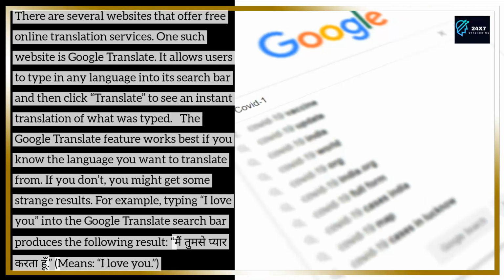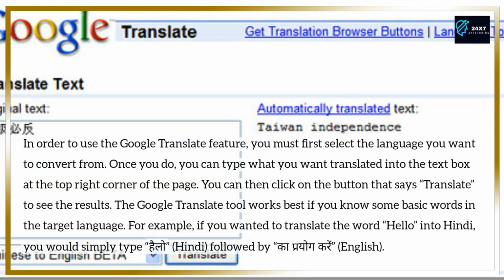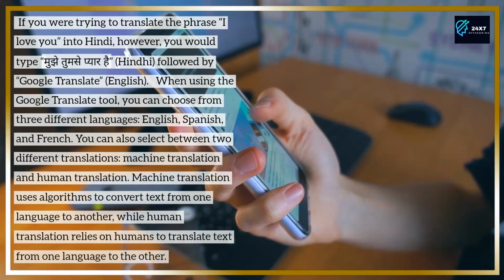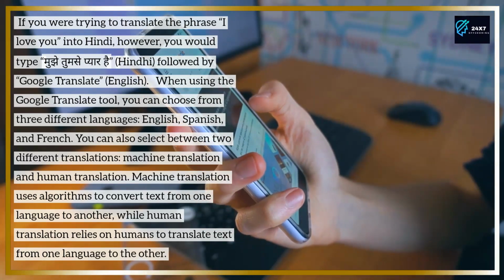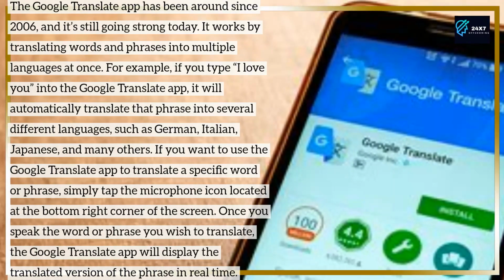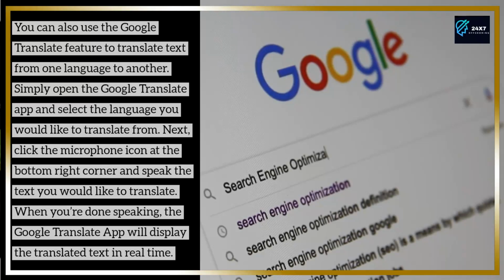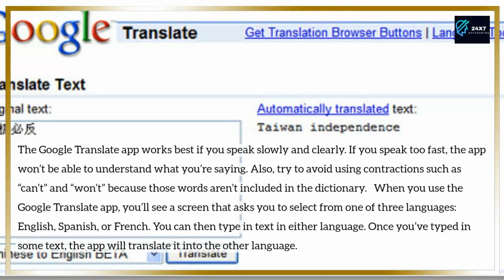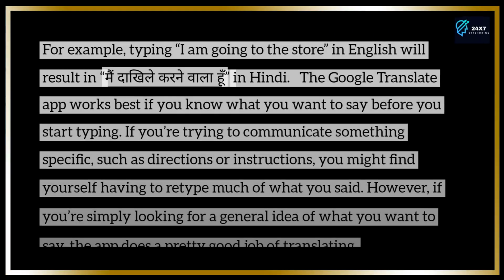Best English to Hindi translation photo online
hey dear, WELCOME TO 24X7OFFSHORING

There are several websites that offer free online translation services. One such website is Google Translate. It allows users to type in any language into its search bar and then click “Translate” to see an instant translation of what was typed.
To get more about the 24x7offshoring services,